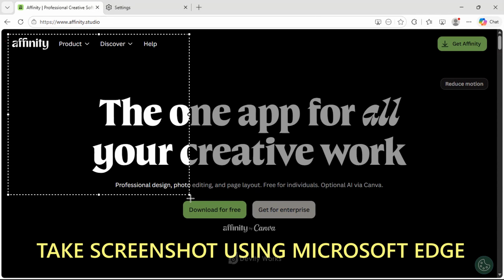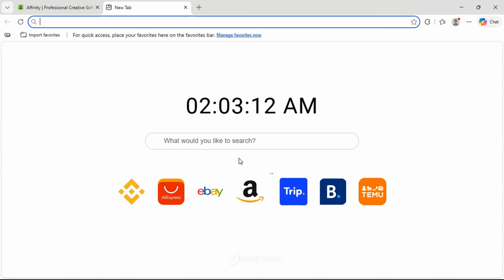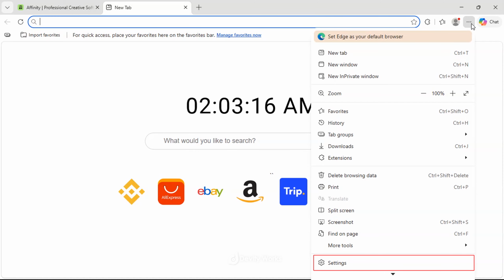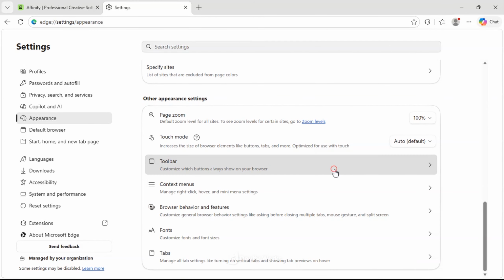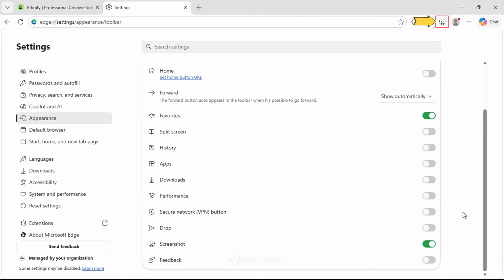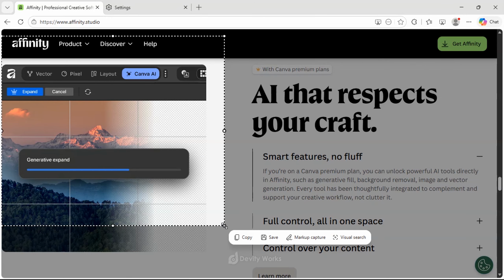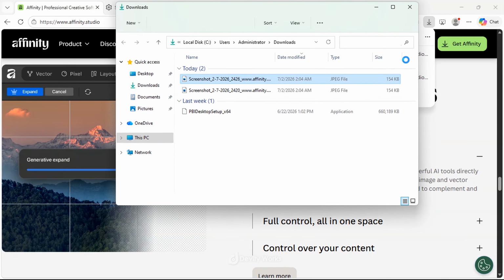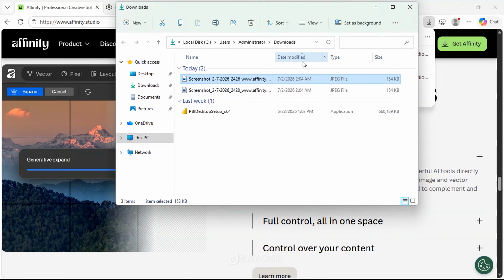How to Screenshot Specific Content in Microsoft Edge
How to Capture a Specific Area Using Microsoft Edge? This video shows how to capture a specific area using Microsoft Edge, capture a specific area using Microsoft Edge, and how to take a partial screenshot in Microsoft Edge quickly and easily.

If you want to capture only part of your screen without installing extra software, In this tutorial, you'll see how to use Microsoft Edge's built-in Web Capture feature to take a screenshot of a specific area. Whether you're saving important information, sharing content, or creating documentation, this method is fast, simple, and effective.

In this video, you'll learn:
- How to capture a specific area using Microsoft Edge
- How to take a partial screenshot in Microsoft Edge
- How to use Microsoft Edge Web Capture
- How to screenshot a specific area in Microsoft Edge